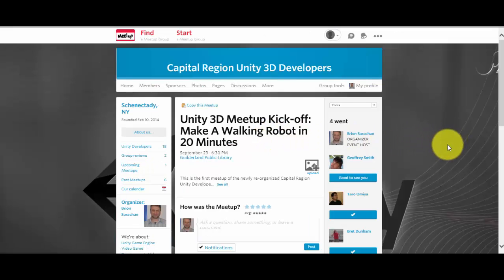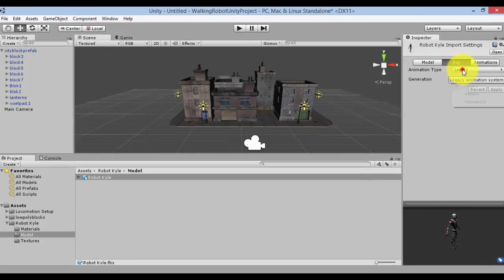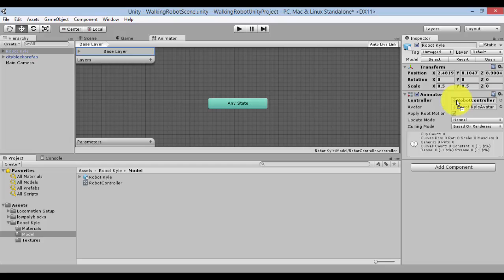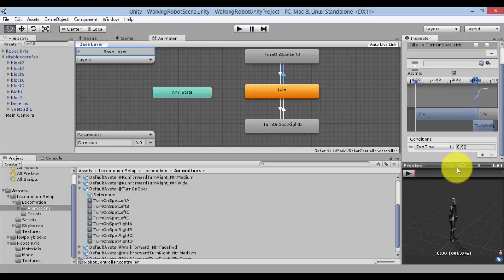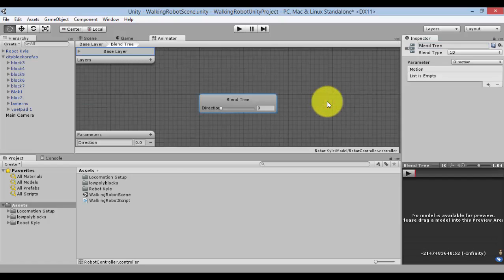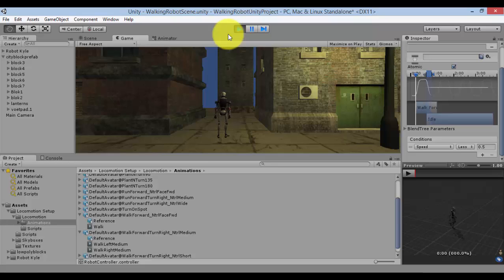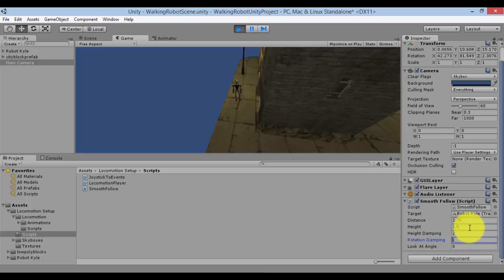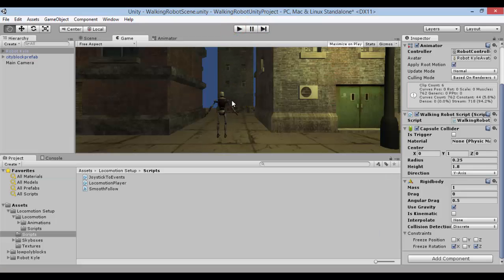Create a Walking Robot in 20 Minutes using Unity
This is one of two videos from the now-defunct Capital Region Unity Developers meetup group. Using Unity, it's possible to create a user-controlled walking robot very quickly -- in less than 20 minutes. With older technology, this could take weeks or months.

Update (October 2018):  It is now 4 years since this video has been made.  It still mostly works.  A few changes:  (1) The Low Poly City Block is no longer available.  However you can use any environment.  We recently tested using NYC Block #6, which is free.  (2) The dialog for creating a project and importing assets now looks a bit different.  (3)  You may not need to change Robot Kyle's scale; that was probably because the Low Poly City Block had a funny scale.  (4)  Visual Studio is now the default Unity text editor rather than Mono Develop.  (5)  All of the Animator component's transitions should have "Has Exit Time" unchecked.  (6)  You need to set Loop Time on the turning animation clips if you want Robot Kyle to turn continuously.

Update (March 2020):  The Mecanim Animation Starter Kit is no longer available.  However, you can obtain similar animation clips (having slightly different names) from the Standard Assets (for Unity 2017.3) asset, still available from the Asset Store.  This package does not include the script for the camera to follow the player.  However, this is not critical to the robot walking.  We tested the video using the Standard Assets animation clips, and it does still work.

The comments and emails about this video are still monitored occasionally, in case anyone tries it and has questions.  Please excuse if there is a slight delay before you get a response.